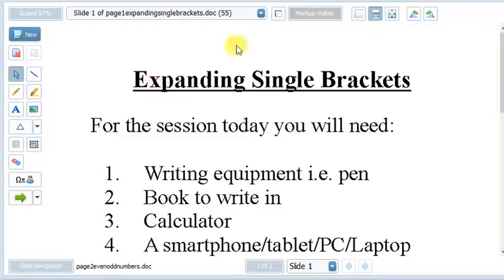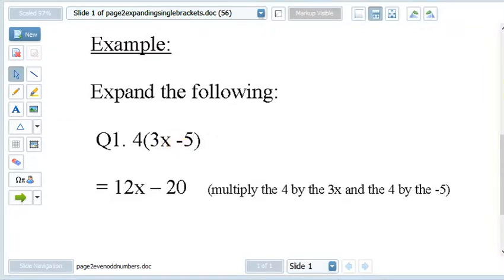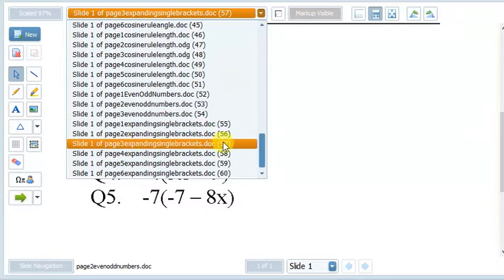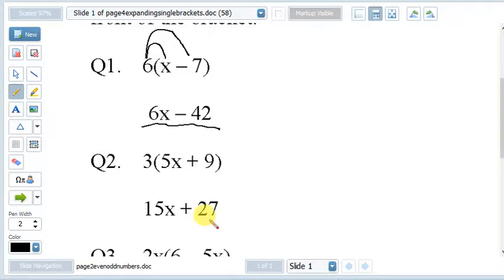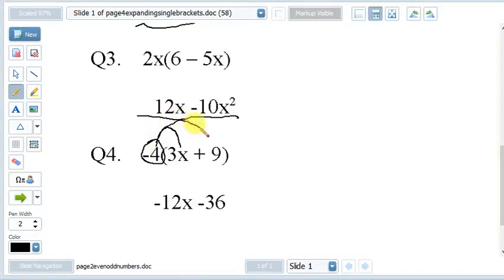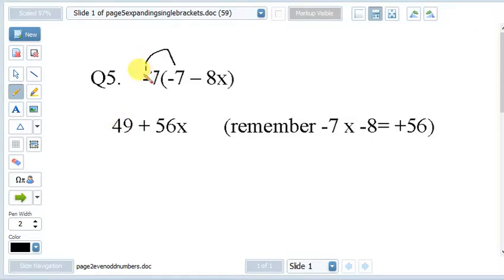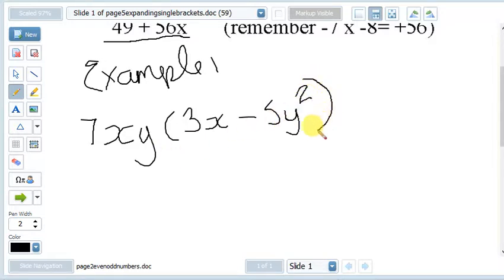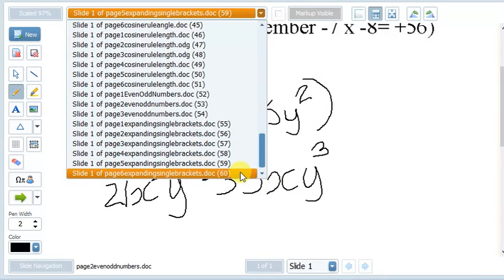Expanding Single Brackets Algebra